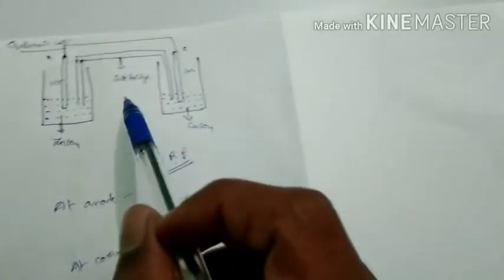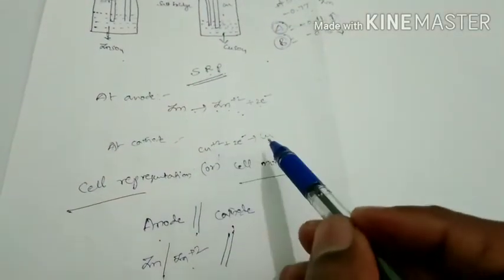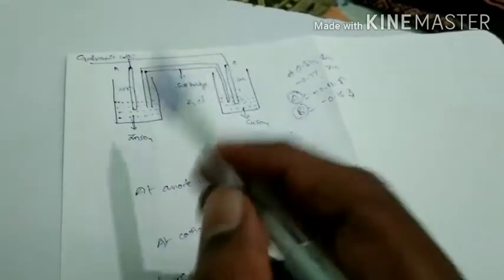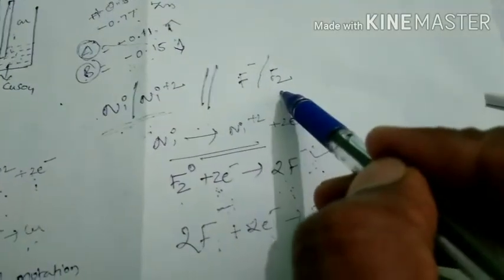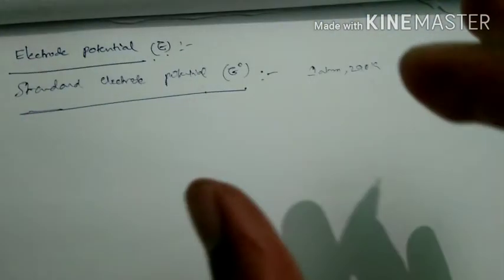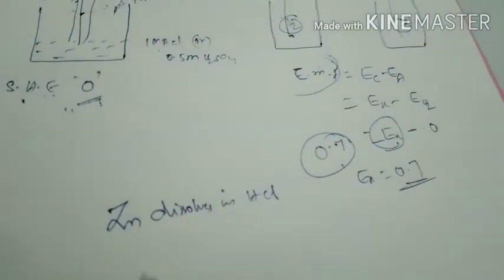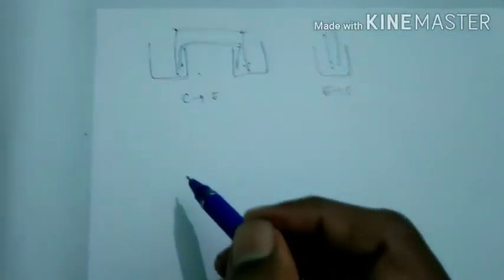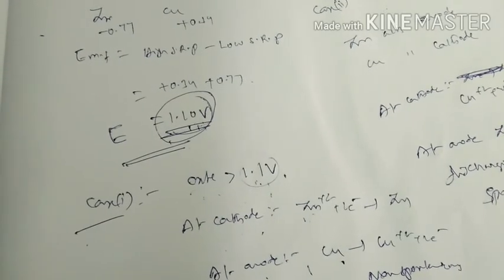Electro chemistry part -3 Galvanic cells Class 12 chemistry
Nernst equation and numericals